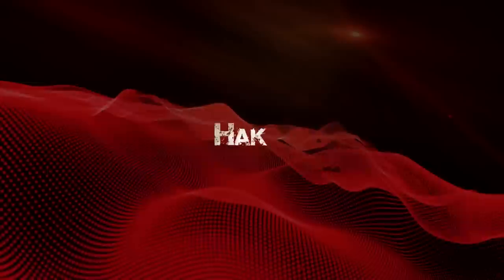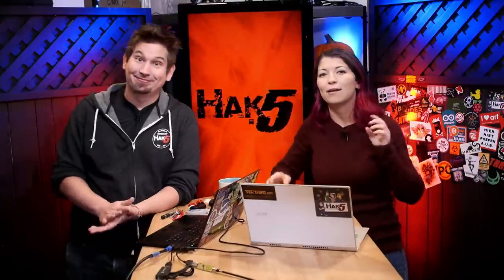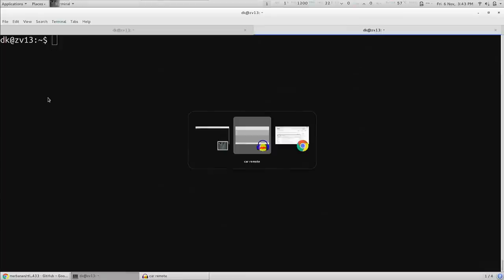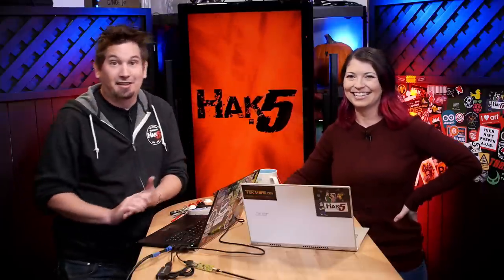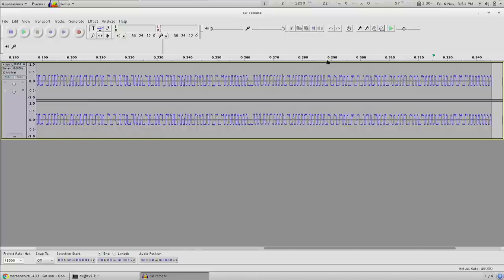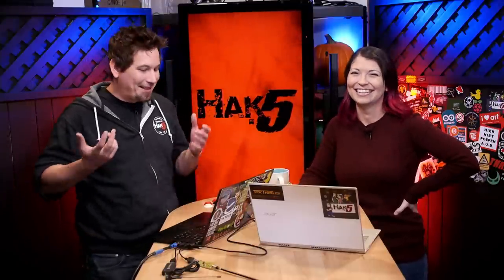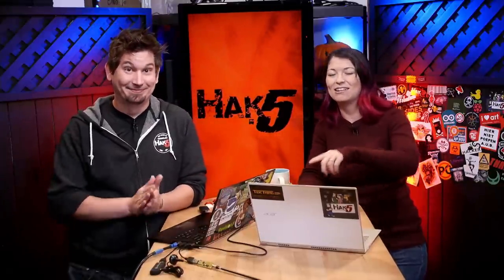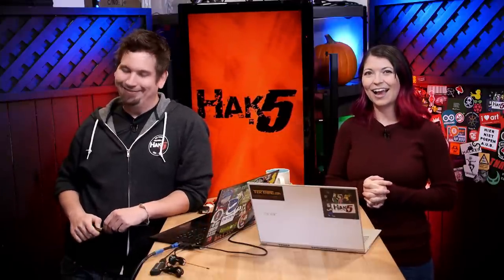Hacking Keyless Entry Remotes - Hak5 1911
Hak5 -- Cyber Security Education, Inspiration, News & Community since 2005:
This episode of Hak5 covers Keyless Entry Systems, RF Replay attacks, Rolling Codes and their Vulnerabilities, How the DMCA may or may not apply, and our progress so far on hacking key fobs.